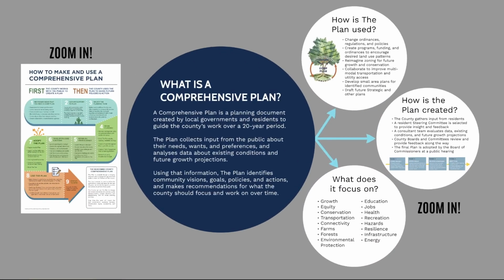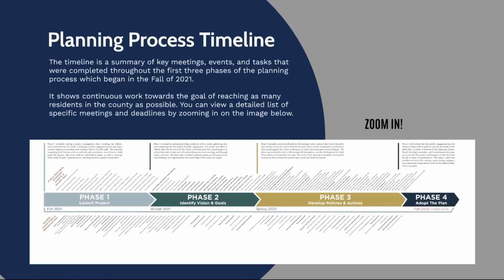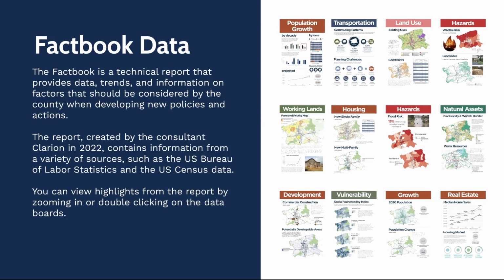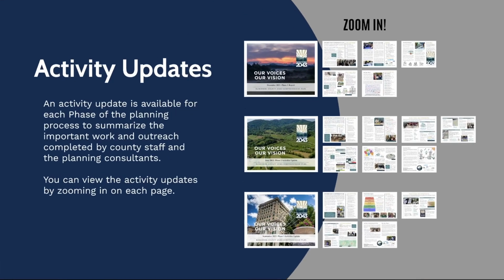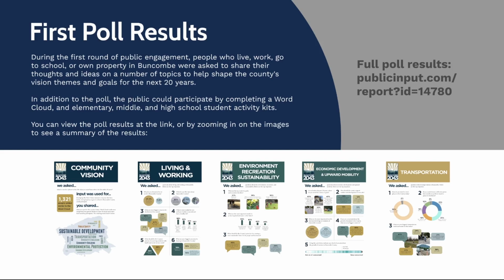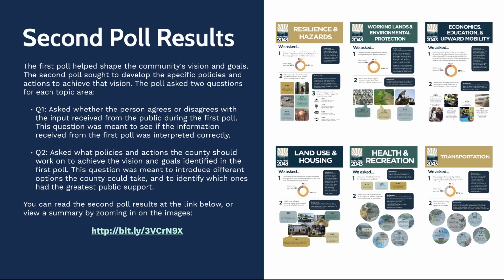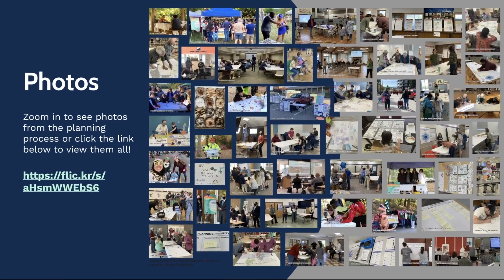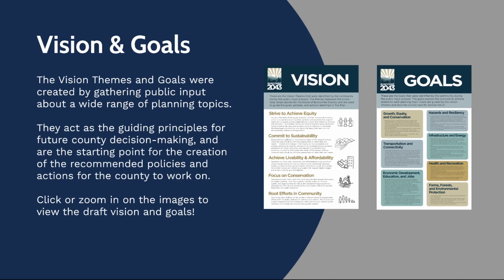Virtual Exhibit - 2043 Comprehensive Plan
This is the Virtual Exhibit of the Buncombe 2043 Comprehensive Plan, which mirrors the in-person exhibit happening at Buncombe County libraries on select dates from December 16, 2022 to February 13, 2023. The exhibit highlights the planning process that has taken place over the last year to create the county's first 20-year Plan, and asks the public for their feedback on the Draft document.

Rather tour the exhibit in-person? See the full list of dates and locations of the self-guided tour in our online calendar